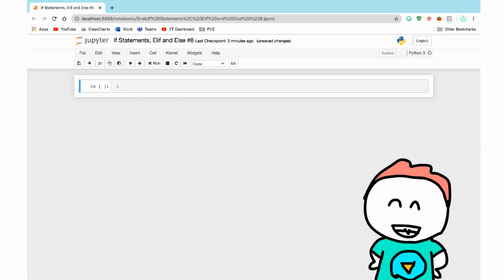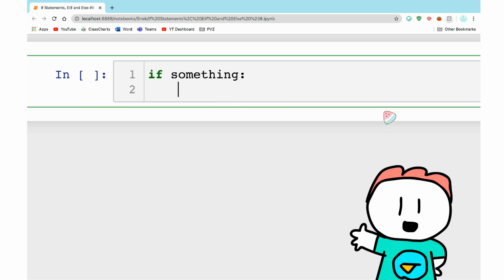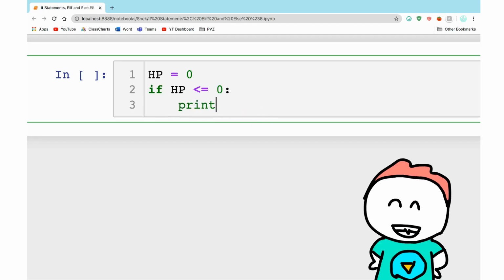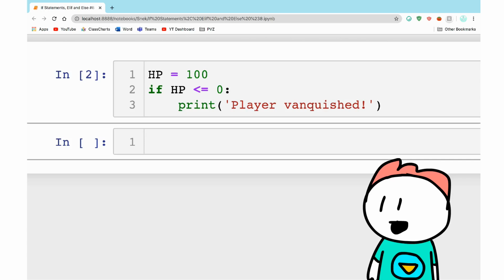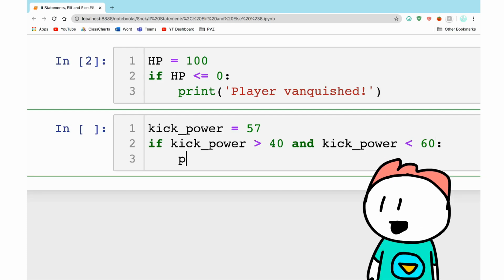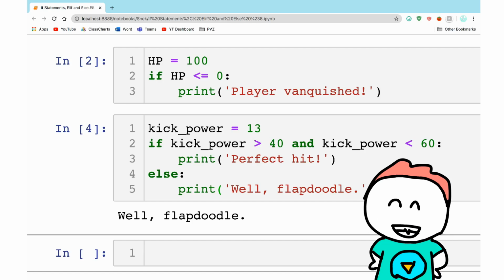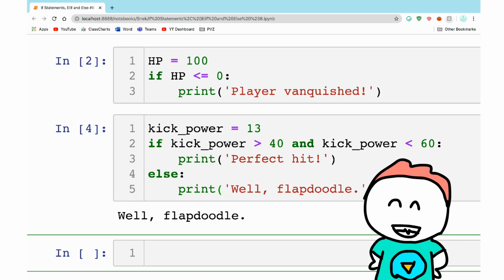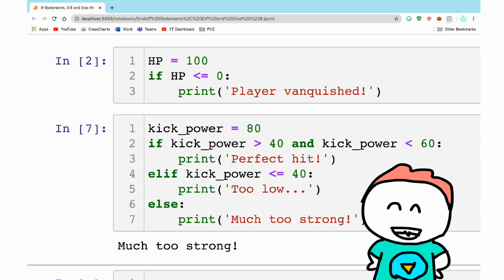Python Lessons for Beginners - If, Elif and Else #8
Well, guess what? Once you finish this video, you are officially no longer a Python beginner! You can do so much with if statements, so you'll come prepared in future videos!